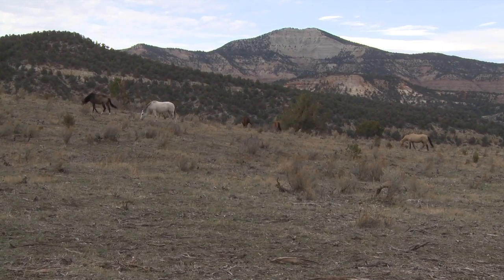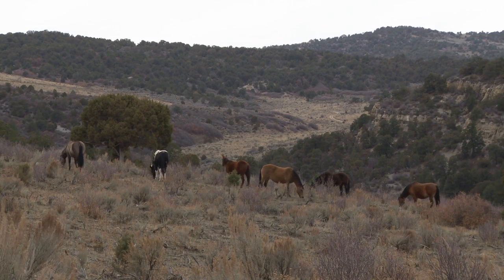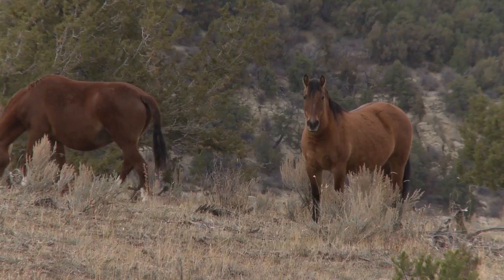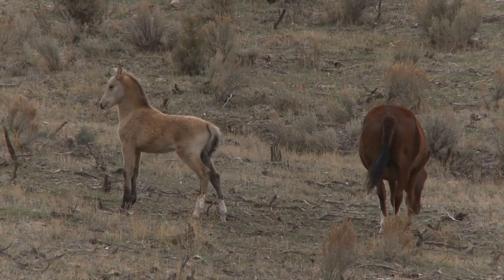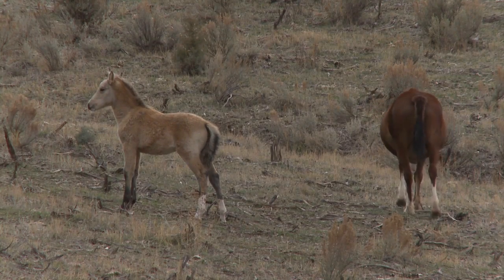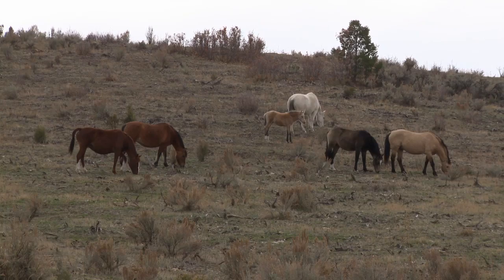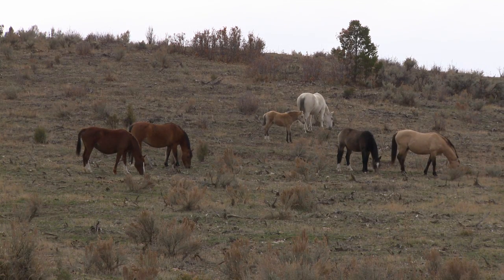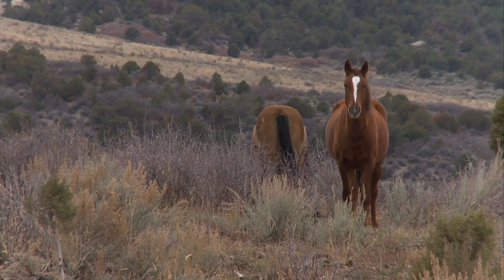The High Lonesome Ranch, Wild Horses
A short drive from the ranch, guests have the opportunity to pay a visit to several bands of wild horses. These horses are truly wild, beautiful and exhibit extraordinary vitality.